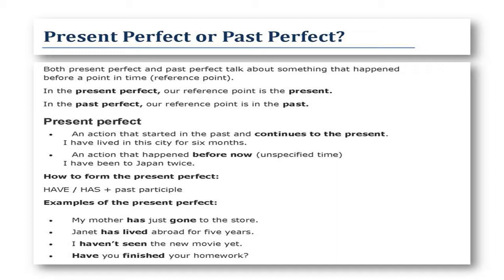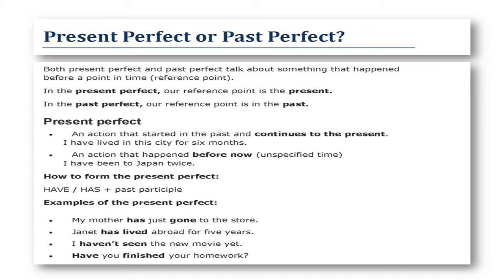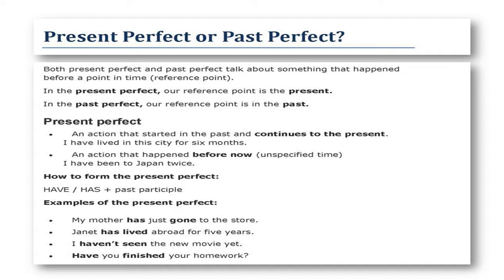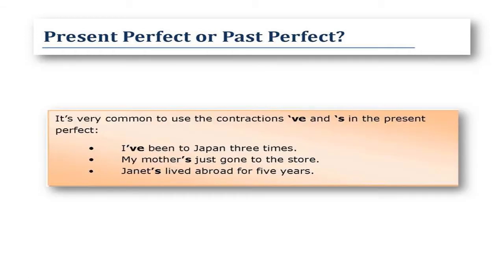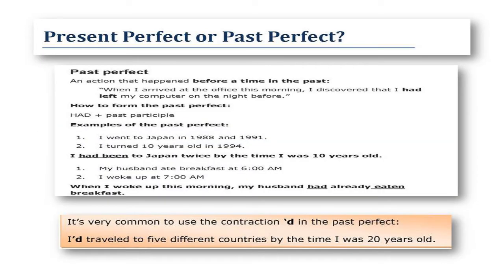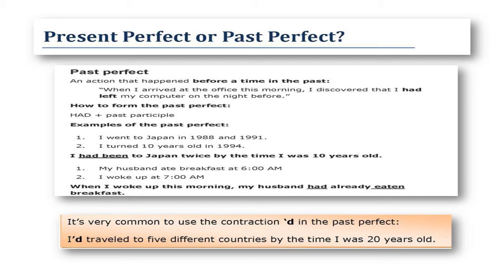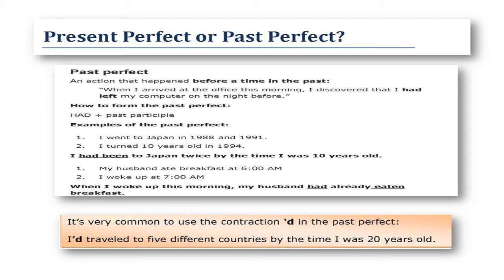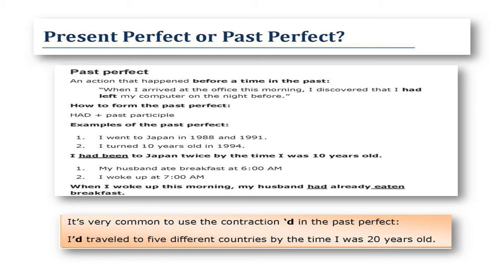Intermediate English Grammar #27: Present Perfect or Past Perfect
Easy English with David